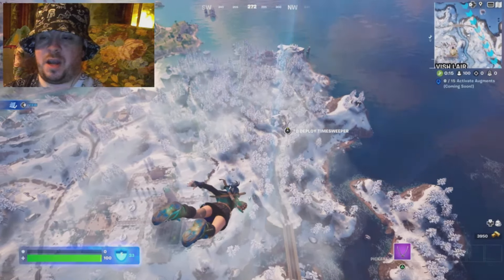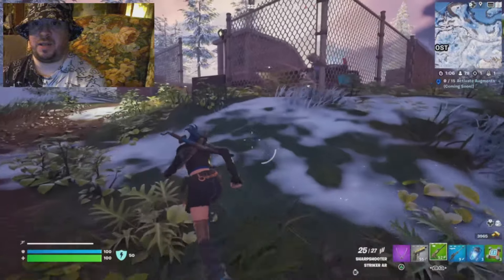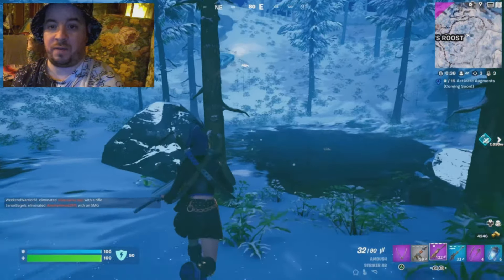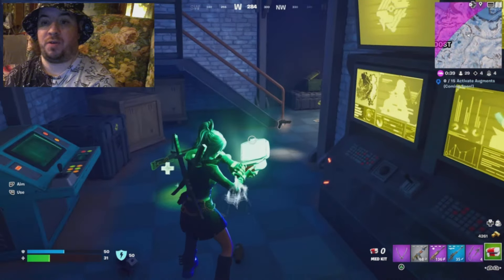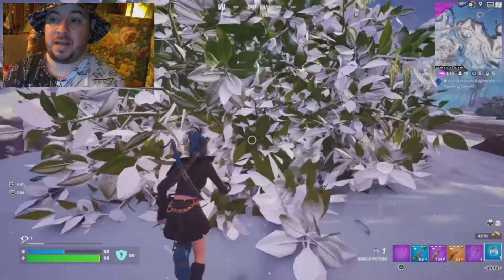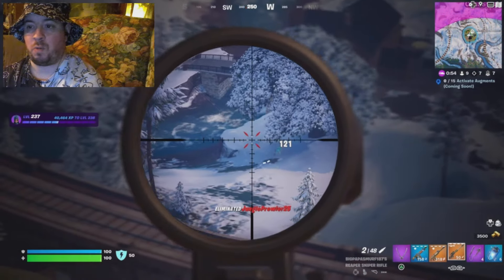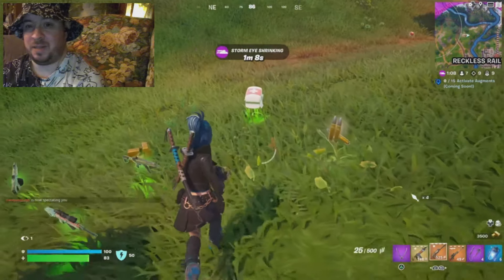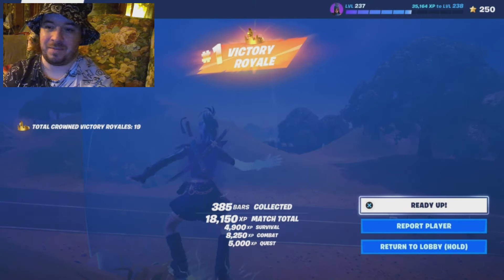Fortnite How to Win Every Game Zero Build Tips and Tricks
Fortnite Zero Builds Tips and Tricks to help you win more games in Chapter 5